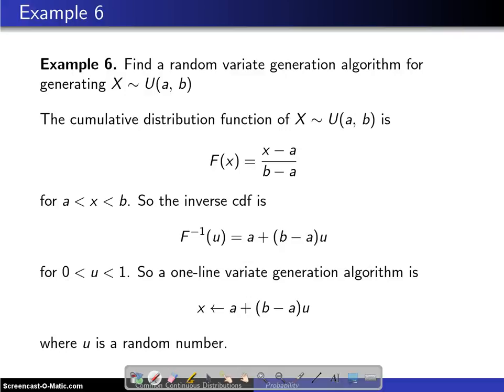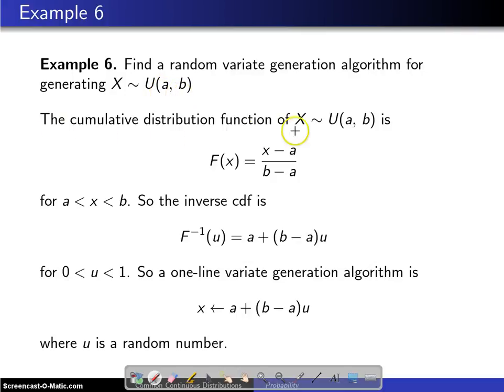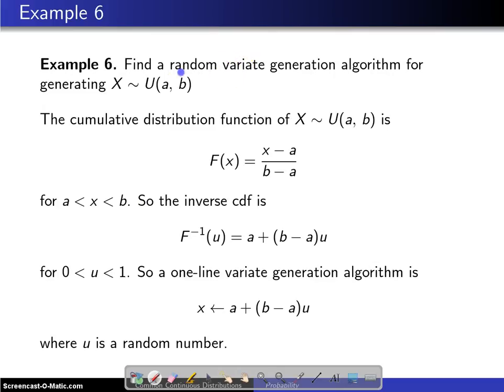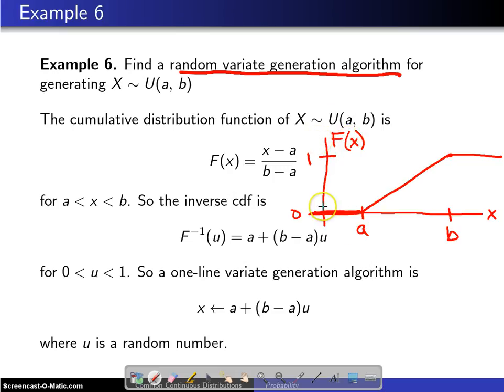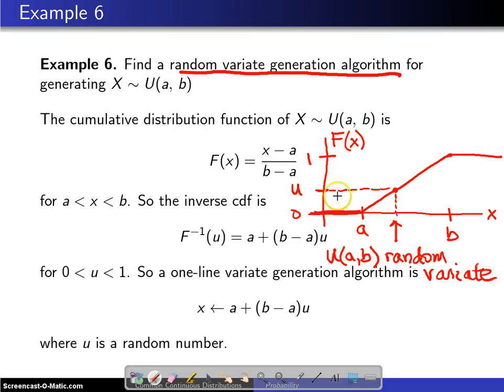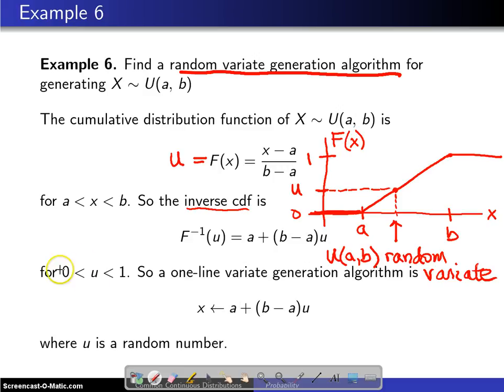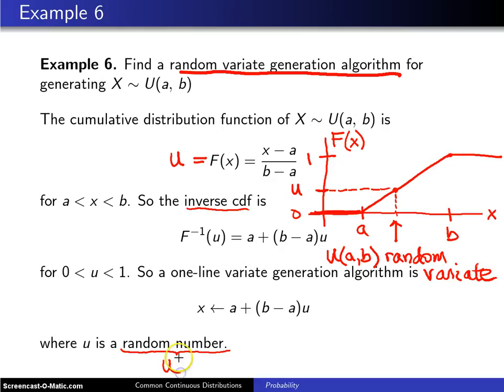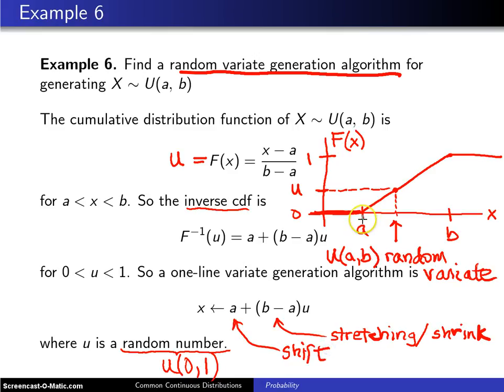Uniform distribution -- Example 6